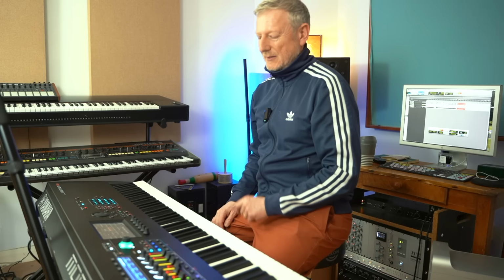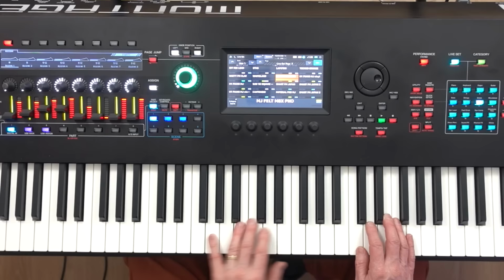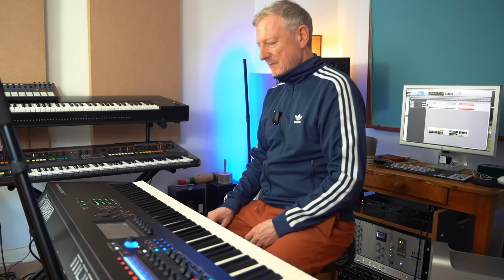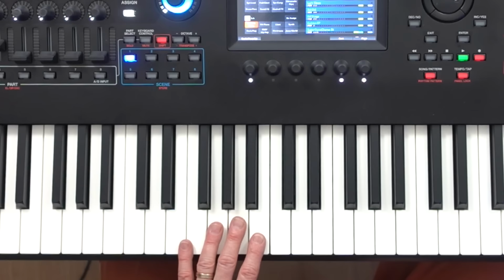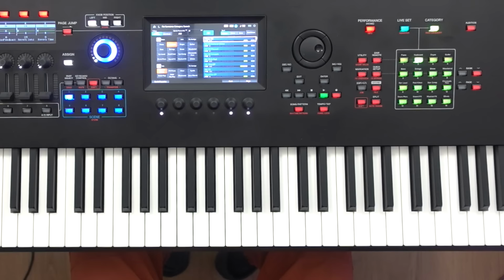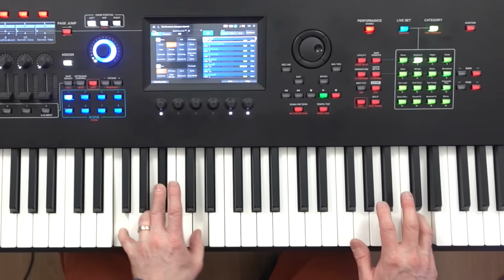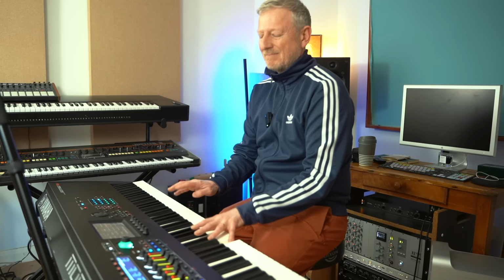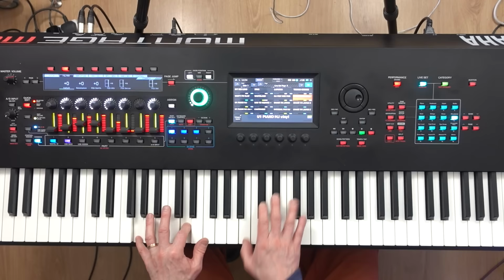Tutorial: Improve your left hand comping!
A few ideas to develop your left hand skills!
I am performing in London on May 10th with a great band at La Scala get your tickets here!